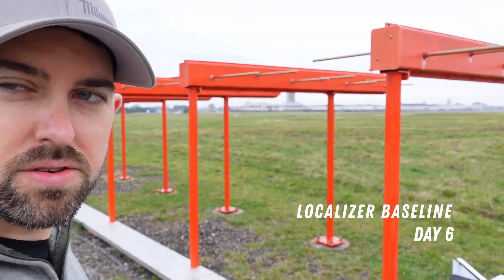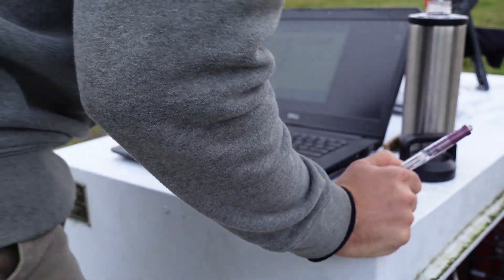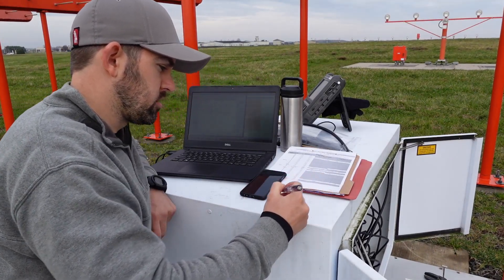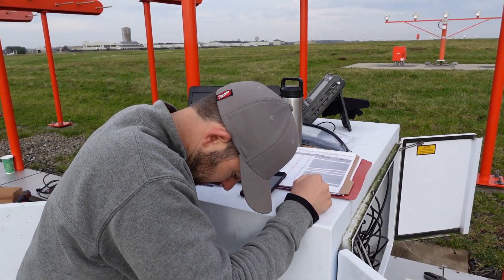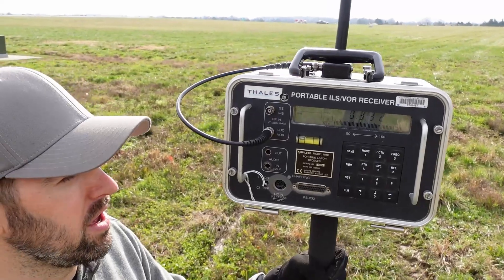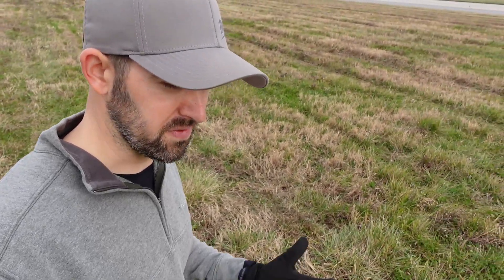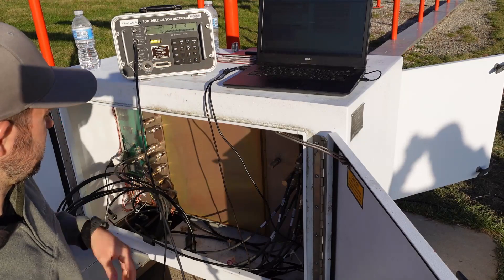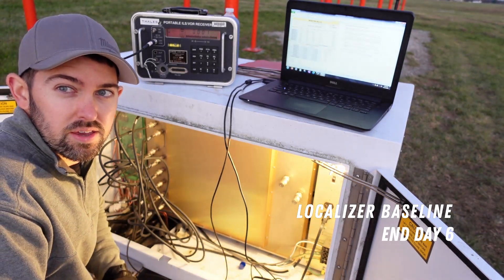Localizer Baseline Day 6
In our next to last day we setup the localizer to facility references to ensure proper width and centerline information is provided to pilots.

In this video:
1. We optimize course CSB/SBO phasing
2. Setup our Course and Clearance Width
3. Perform a full sweep ground check
4. Briefly discuss PIR setup and operation
5. Perform Monitor Nulls